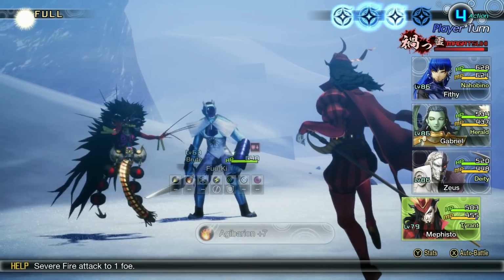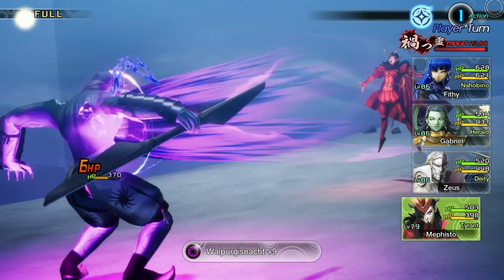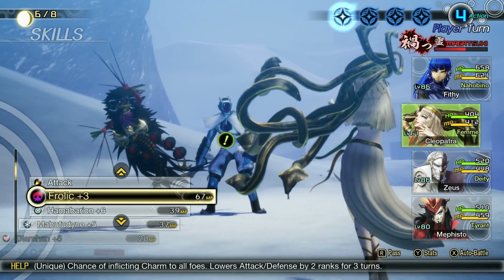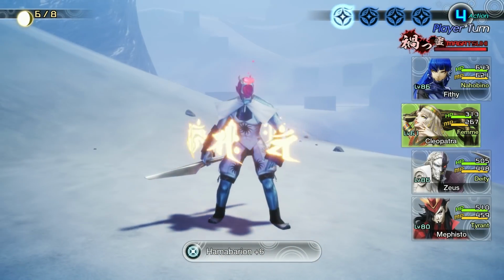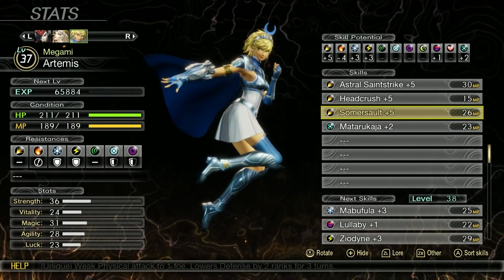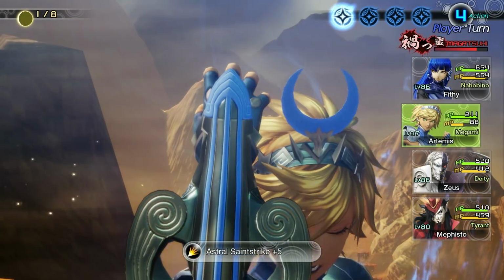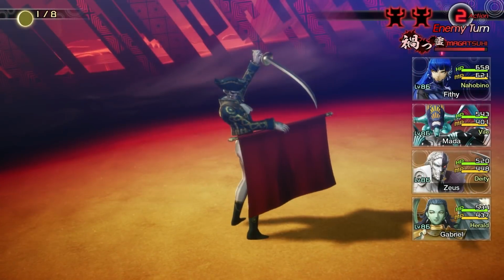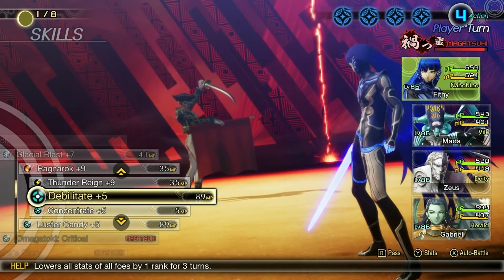Shin Megami Tensei V DLC Review (Demi-fiend, Artemis, Cleopatra, Mephisto)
A review of all the SMTV DLC that isn't just those Mitamas, I ain't paying for those Mitamas fr fr.